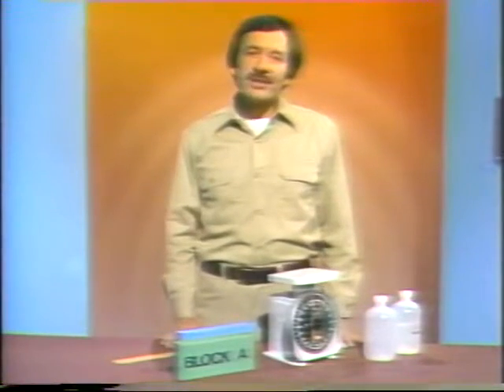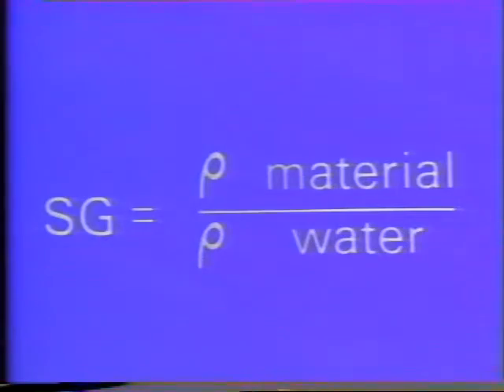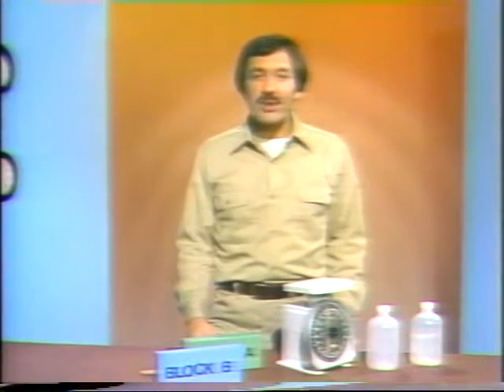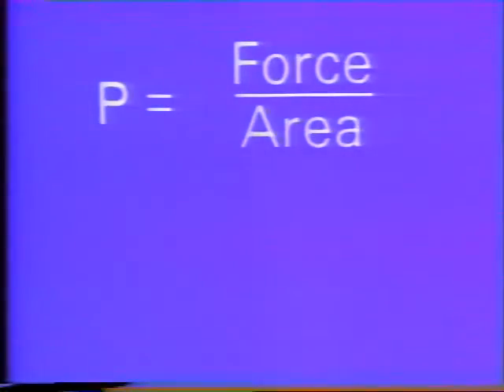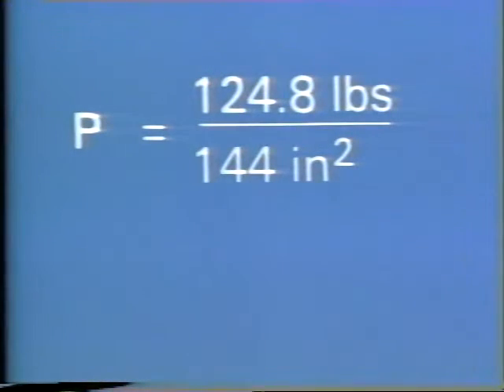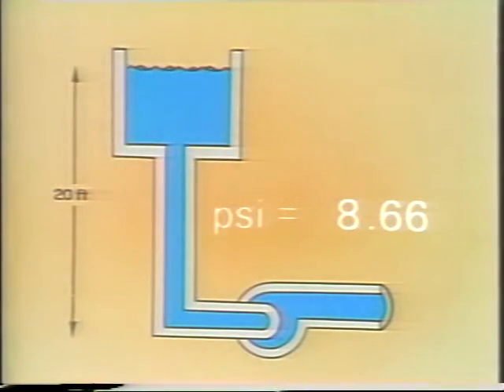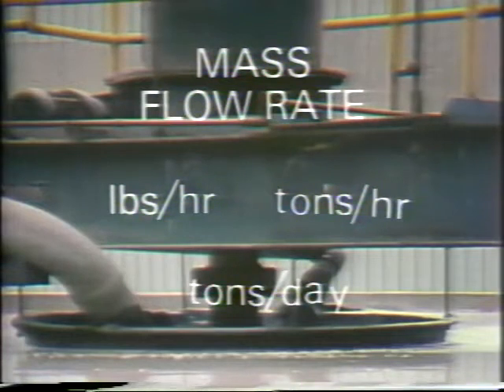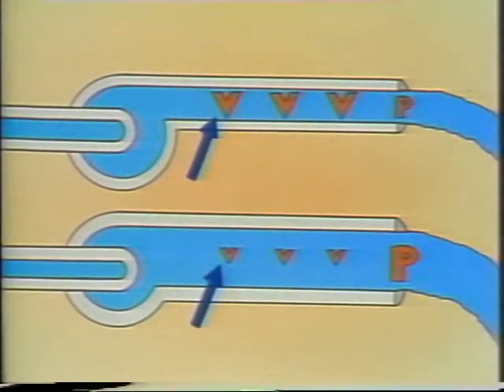Power Principles - Material Properties and Fluid Flow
Timecode:
02:07 Mass and Weight
06:05 Density and Specific Gravity
16:29 Specific Gravity. Specific Volume and Viscosity
28:42 Pressure
37:15 Fluid Flow
46:30 Flow Rate

Made by NUS Training Corporation 1981